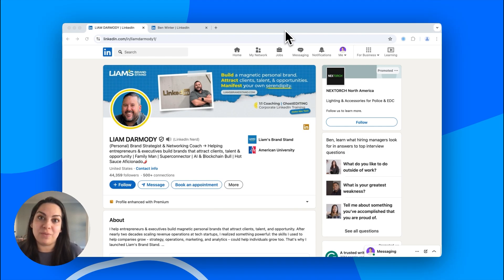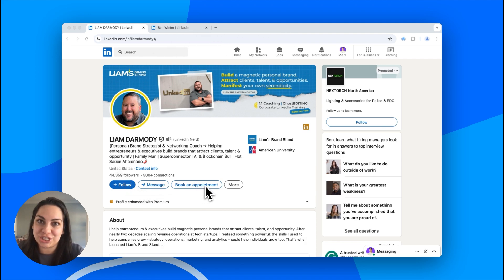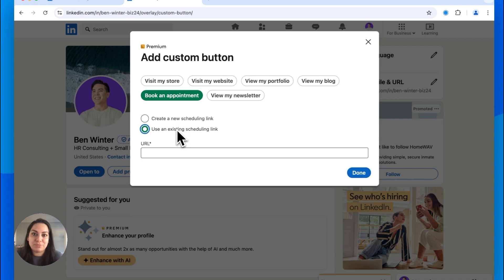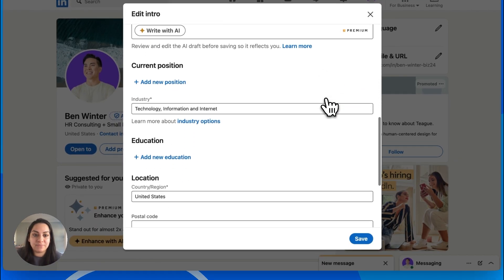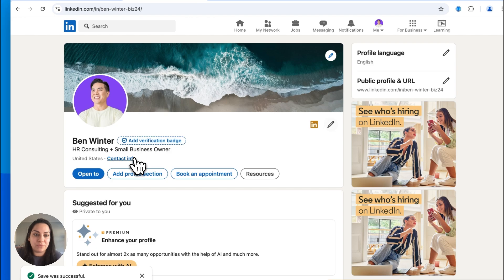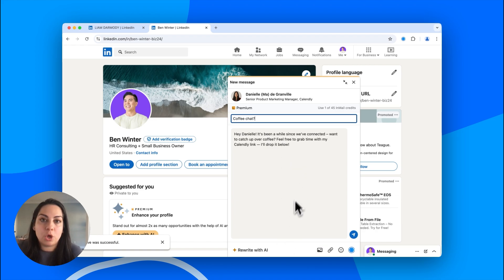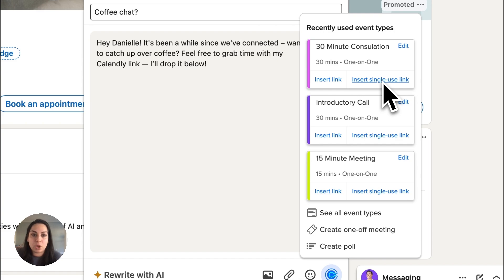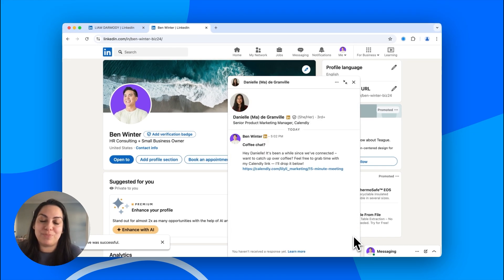How to Book Appointments on LinkedIn With Calendly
With Calendly for LinkedIn, it's easy to share your scheduling link directly with connections and prospects and book more meetings. In this walkthrough, we cover three ways you can use Calendly and LinkedIn to fill up your calendar:

1. Add a custom 'Book and appointment" button to your profile
3. Use the browser extension to instantly add scheduling links to your LinkedIn messages

🔎 Use these timestamps to jump to specific sections:
0:00 Start
0:10 Add a custom button to your LinkedIn Premium Business profile
0:37 Include your link in your contact info
1:04 Ways to use the LinkedIn integration